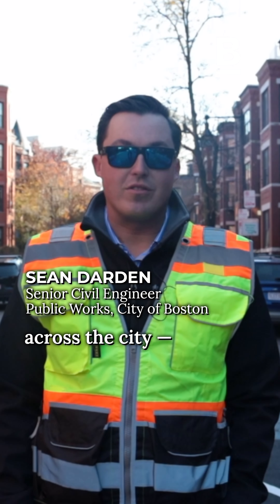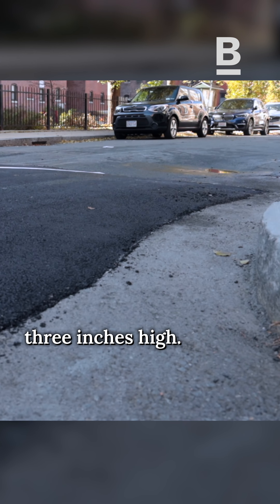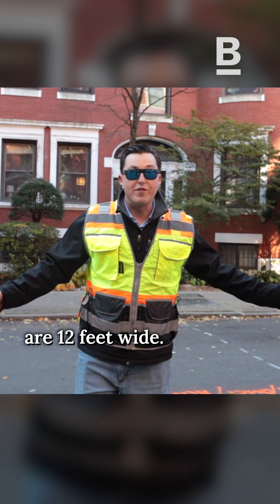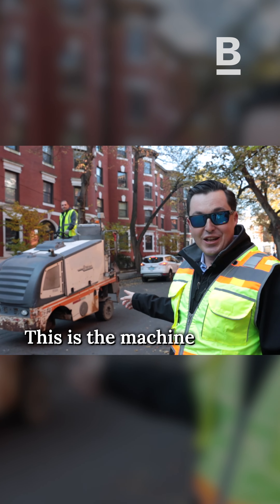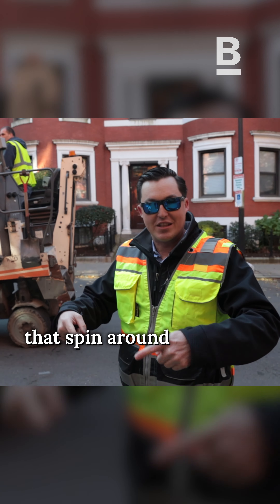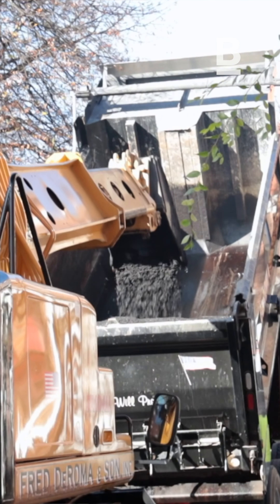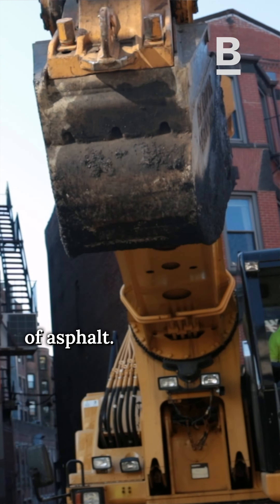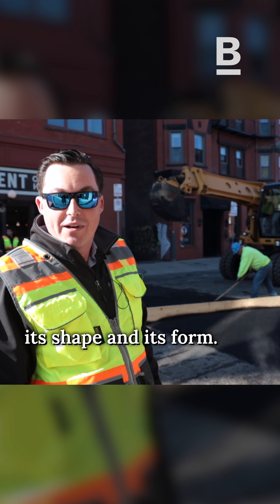Installing 1,500 Speed Humps Around Boston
We’re bringing 1,500 speed humps onto 80+ miles of streets — coming to a neighborhood near you.

Speed humps are our primary tool to reduce  speeding on neighborhood streets. On a newly upgraded Boston street, drivers will encounter a speed hump every 150 to 250 feet. Because drivers can see the next speed hump ahead, they’re more likely to drive a consistent, slower speed. Speed humps dramatically reduce fatalities and injuries when collisions occur, and they make our neighborhoods more safe and comfortable for people who live, walk, bike, and play there. Speed humps don’t impede street sweeping, snow plowing, or street parking.

Speed humps are gradual mounds of asphalt built into the pavement. About 3 inches high and between 12 and 14 feet long, speed humps are comfortable to drive over at 20 miles per hour or less. We paint white triangles on the street and install yellow “Speed Hump” signs so drivers are aware.

Last year, we launched a new approach to speed humps planning. Rather than waiting for residents to nominate a street for street hump installation, we’re proactively adding speed humps onto all eligible streets, in every neighborhood. Speed humps are only used on smaller “side” streets, rather than wider, busier streets or streets with MBTA bus routes. We went through every street in Boston – mapping out networks of eligible streets and noting demographic information and crash history.

We’re moving faster than ever before to make our streets safer by using speed humps, signal changes, street design tools and other interventions needed to curb speeding, reduce crashes, and make neighborhoods more comfortable.